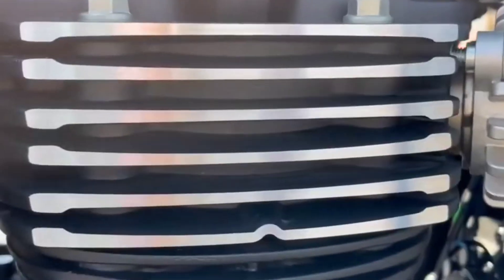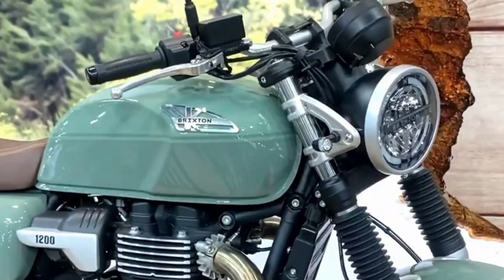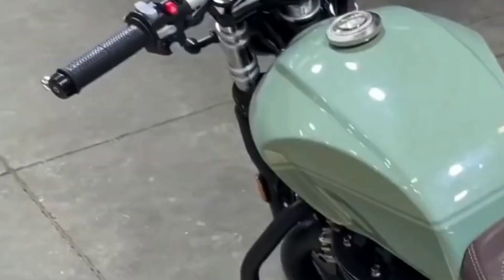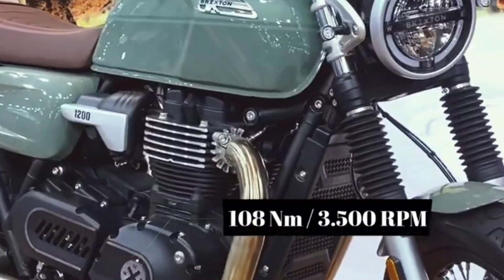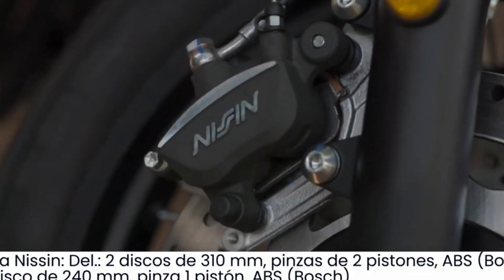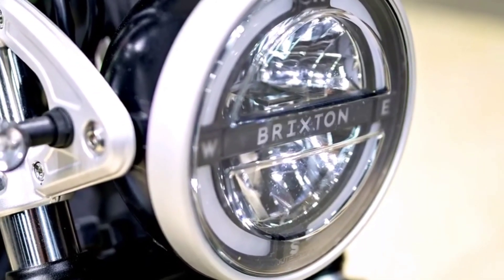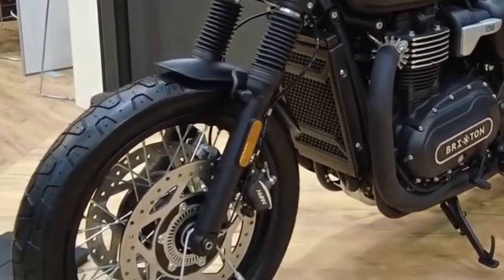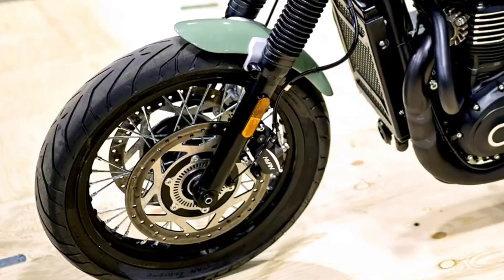New Brixton Motorcycles Cromwell 1200 First Look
ENGINE 1222 cc displacement, 1222 cc Brixton. The water cooled in line two cylinder produces 83 hp at 6,550 rpm with a whopping 108 Nm of torque already available at 3,100 rpm. Mahle pistons are operating in the 8 valve engine and an FCC anti hopping clutch in the 6 speed gearbox. And what comes out in the end is pure driving pleasure and rich sound thanks to 270° crank pin offset.